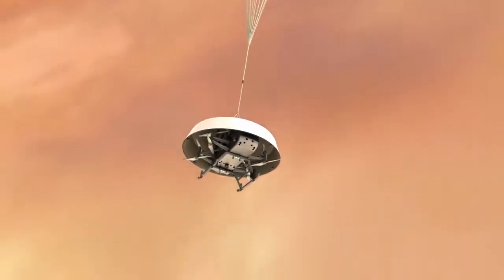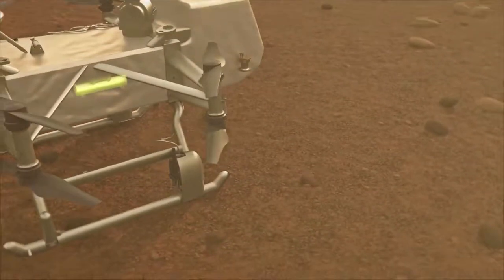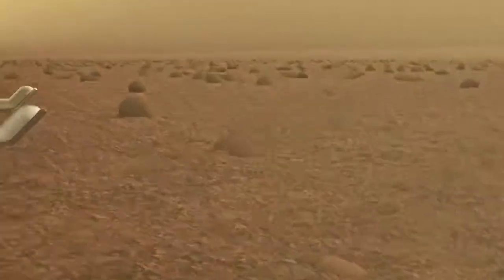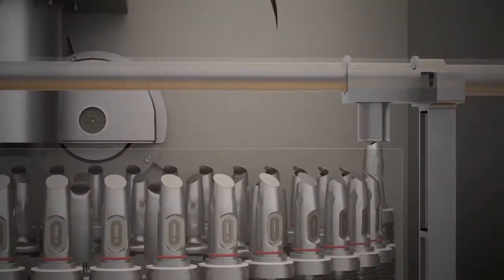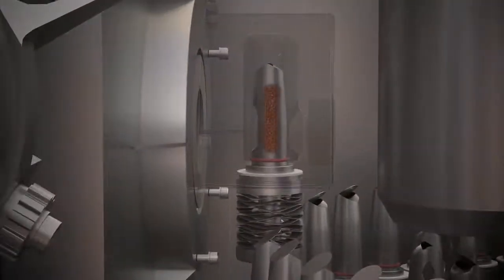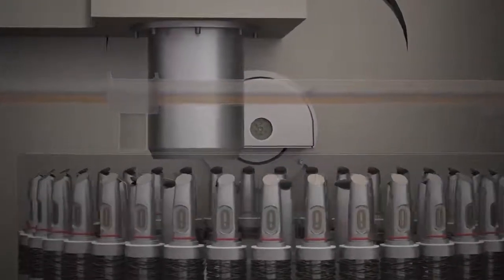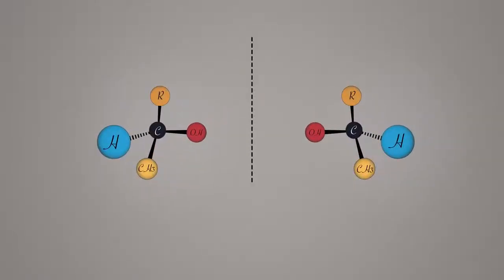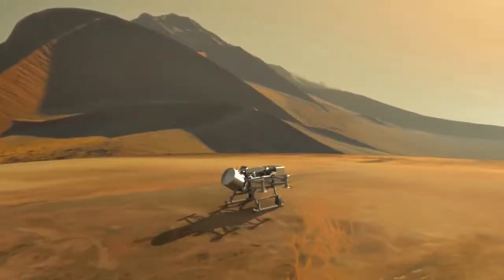The Science of Dragonfly | The Science of unknown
Dragonfly is a NASA mission to explore the chemistry and habitability of Saturn's largest moon, Titan. The fourth mission in the New Frontiers line. Dragonfly will send as autonomously - operated rotorcraft to visit dozens of sites on titan, investigating the moon's surface and shallow. Subsurface for organic molecules and possible biosignature. To carry out its mission,  Dragonfly is equipped with a neutron spectrometer, a drill system anda mass spectrometer,  allowing scientists to make a detailed Surrey of titan's chemical makeup. Dragonfly is scheduled to launch in 2026 and arrive at titan in 2034.

 Mission type: Astrobiology reconnaissance
●Operator
●Mission: duration
●Science phase: 2.7 years

■Spacecraft: Dragonfly
■Spacecraft type: Rotorcraft lander
■Manufacturer: Johns Hopkins Applied Physics Laboratory
■Landing mass:   ≈450 kg (990 lb)
■Power:  70 W (desired) from an RTG

◆Launch date: April 2026
◆Rocket: Atlas V 411 or equivalent

○Landing date December 2034
○Landing site: Shangri-Ladune fields
○Distance covered:  8 km (5.0 mi) per flight (planned)

hastags

     Copyright ©The science Of Unknown- 2020